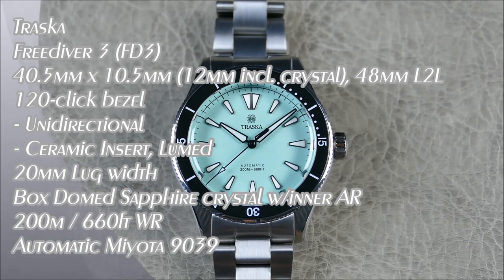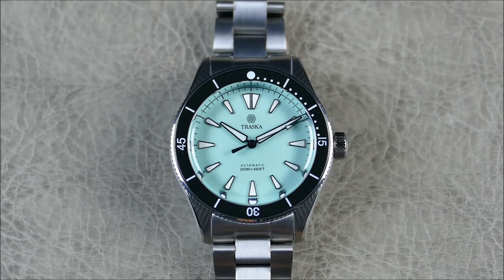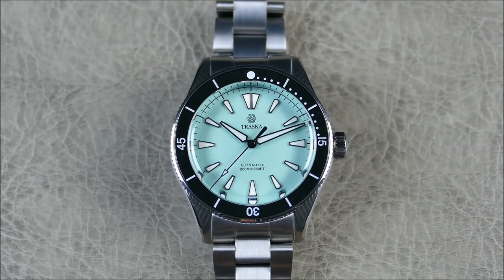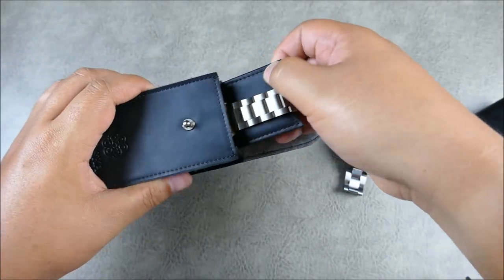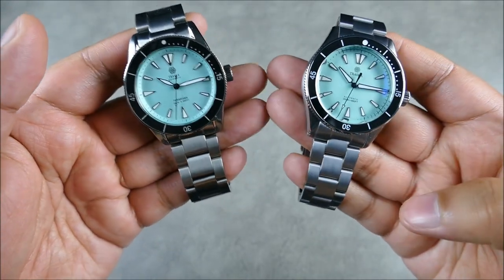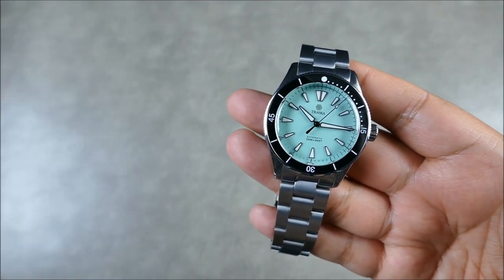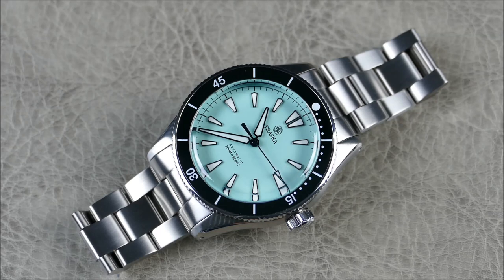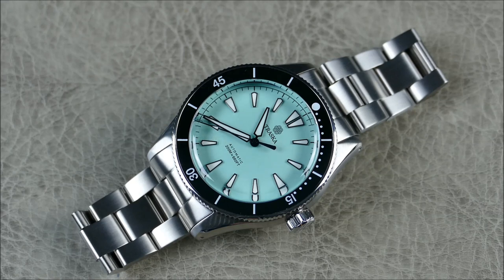On the Wrist, from off the Cuff: Traska – Freediver 3, One of the Very BEST $600 Microbrand Divers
On this episode we review the last and great new iteration of the popular Traska Freediver.  The level of refinement and overall improvements are quite impressive with this latest release.  Sure the price has gone up, but so have the specs.  Gone in the 3Hz Seiko NH movement, replaced by a smoother  sweeping 4Hz Miyota 9000 series movement.  Also, the overall case shape and bracelet layout are also greatly improved, now looking and feeling a lot more refined.  I do miss the blue dial variant but the now signature Mint options are absolutely striking.  Let me know what you all think in the comments below, thanks guys!